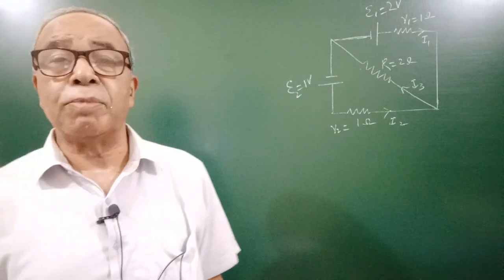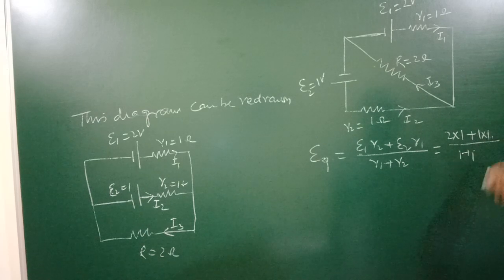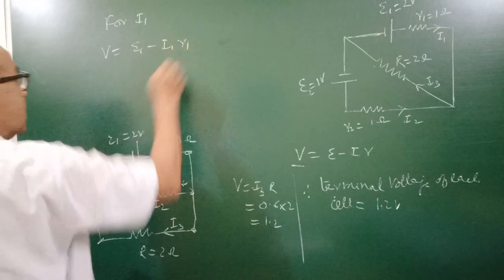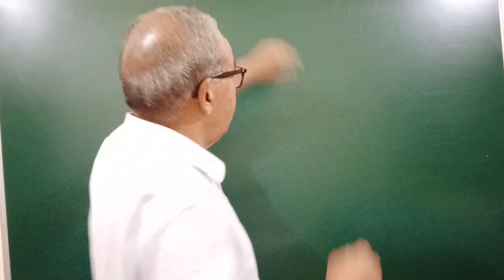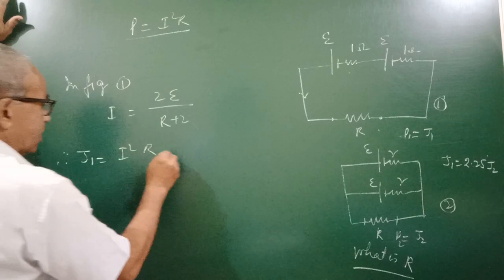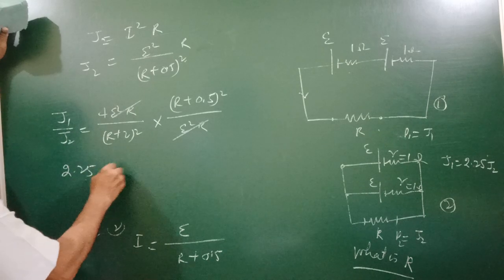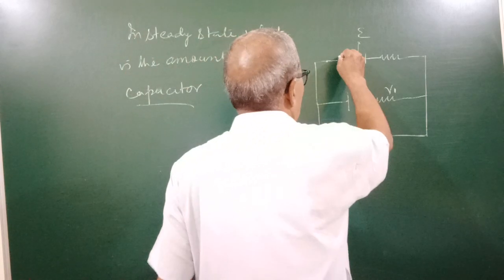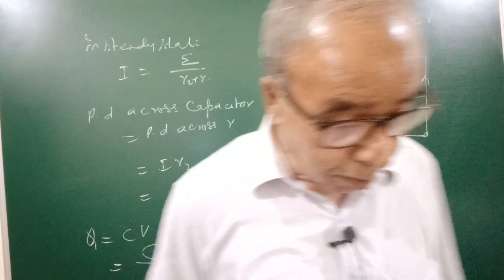Numericals on series and Parallel combination of cells and resistances.